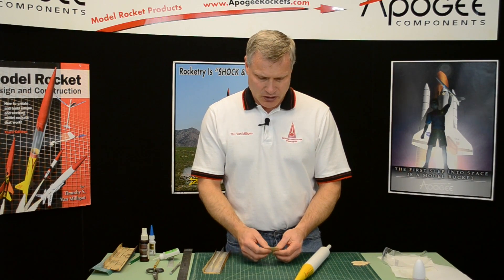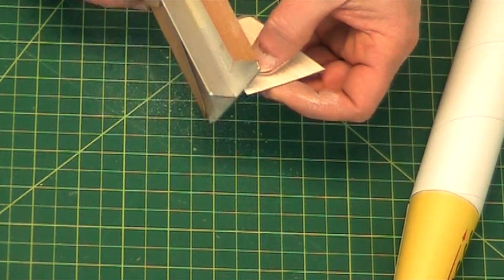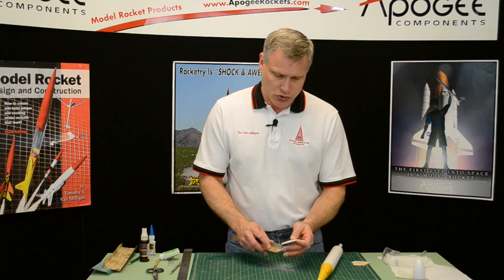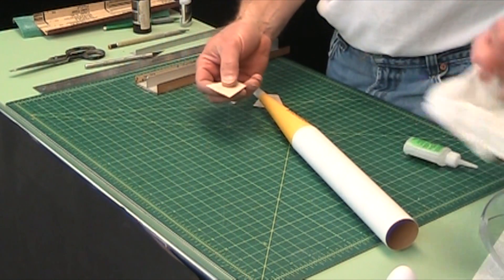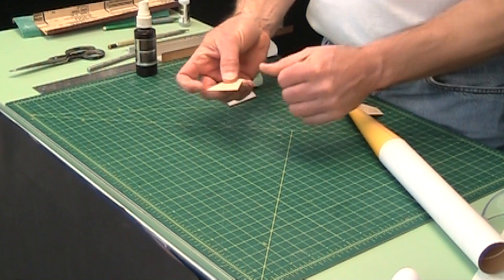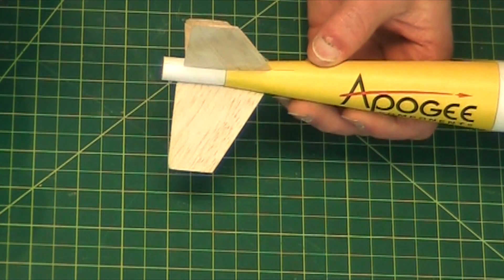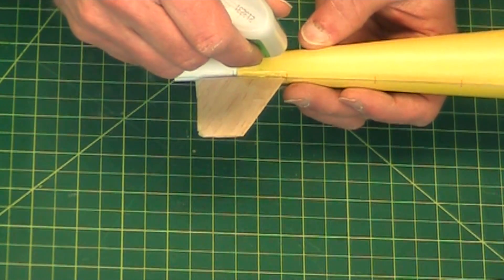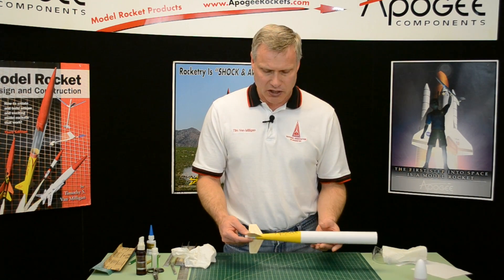FAI Parachute Duration Competition Rocket - 8: Attaching Fins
This video shows how to attach the fins to your model rocket. But before we do that, you'll need to finish sanding them to provide a smooth surface finish. While this video shows a free-hand approach to attaching the fins, it is recommended that you use a fin alignment fixture to make sure they really are straight. If your rocket cork-screws on the way up, it is always a mis-aligned fin that is the problem. This competition style model rocket kit is available on the Apogee Components web site.